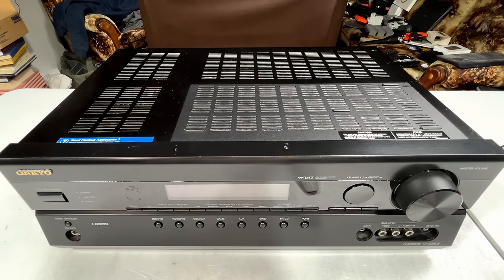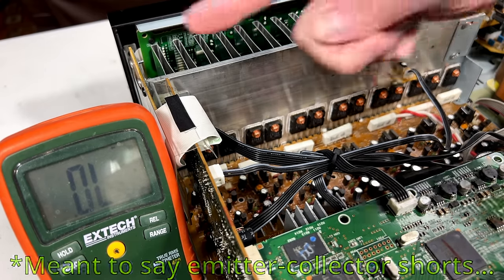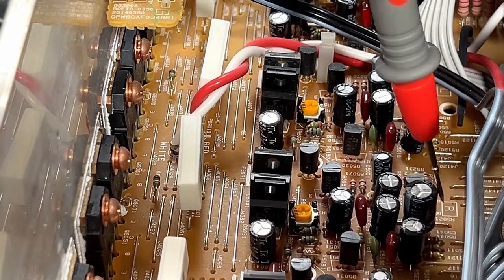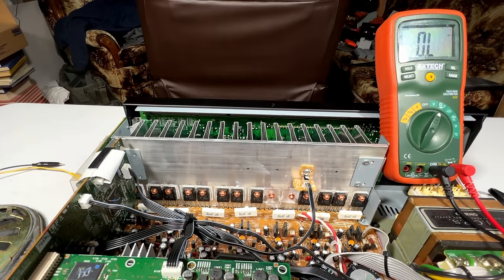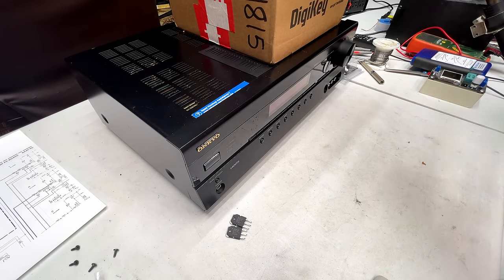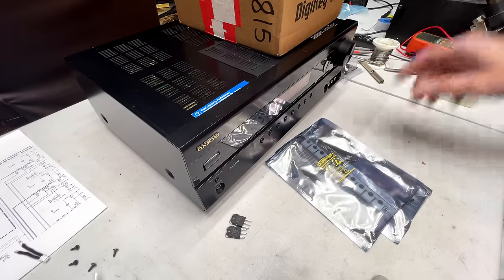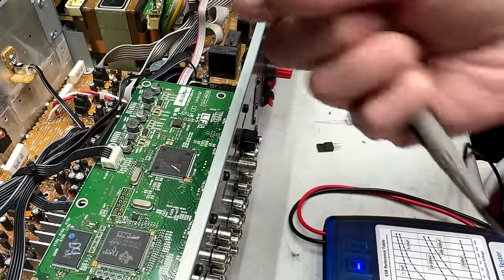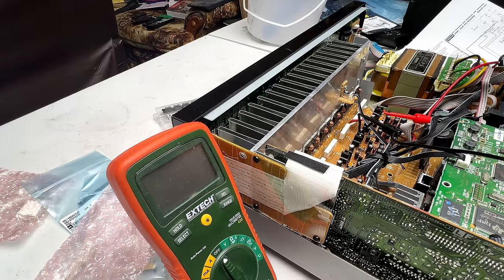One Dollar Onkyo TX-SR508 Receiver - Won't Come Out of Protection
Today I'm trying another receiver repair to make myself more comfortable around amplifiers. Got this one for crazy cheap, so there's not too much at risk on this one. This is a TX-SR508 that goes into protect immediately on power up.

My Top 5 Cassette Decks for Sound Quality:
1 - A&D GX-Z9100
2 - Aiwa XK-007 / Carver TD-1700m (tie)
3 - Technics RS-B755m
4 - Teac V-900X
5 - Sony TC-K75 (TC-K81)